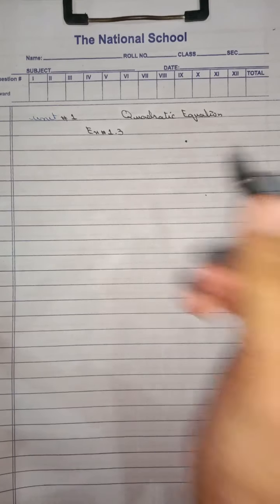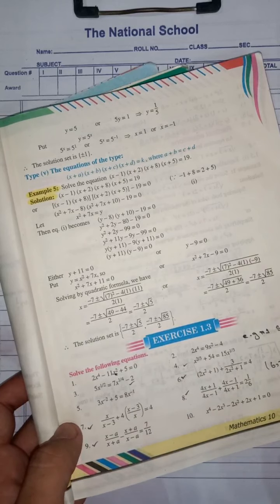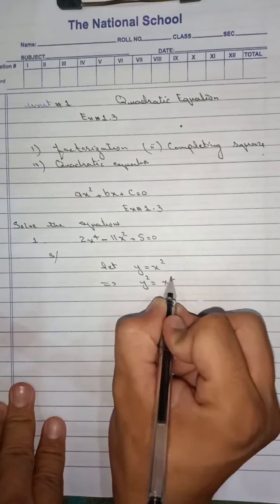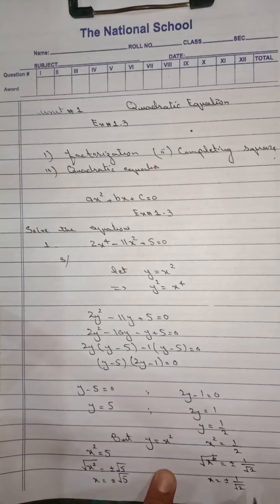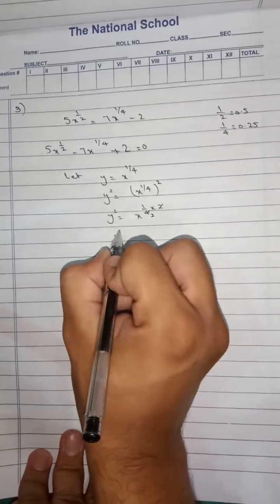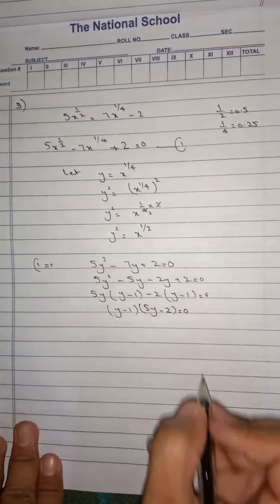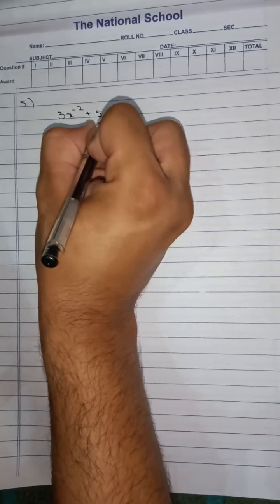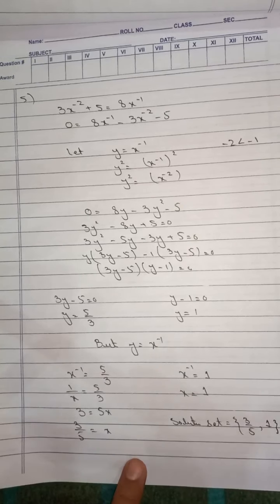Class 10th Math (ptb) Unit # 1 Quadratic Equation Exercise 1.3 Q# 1,2,3,4,5 Equation Reducible to qu